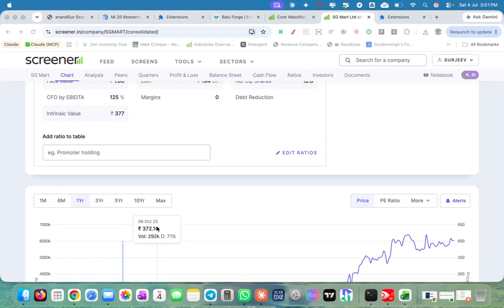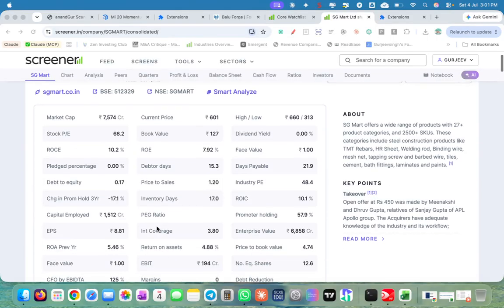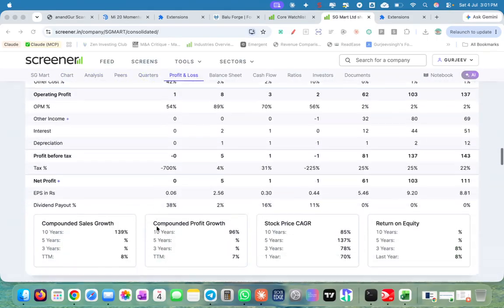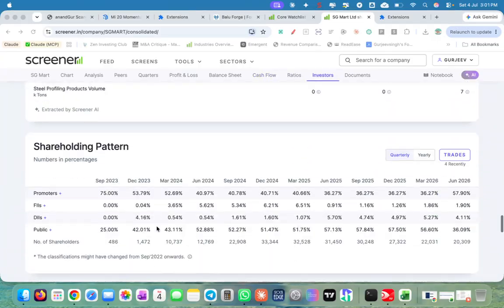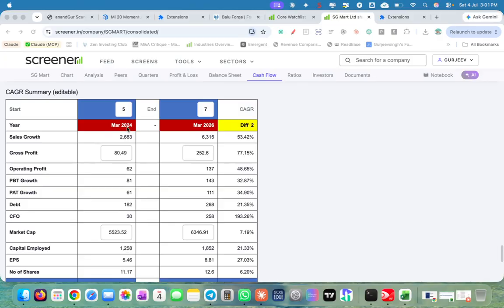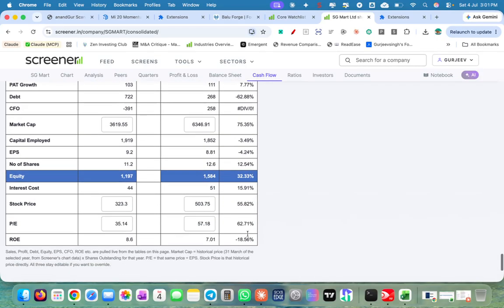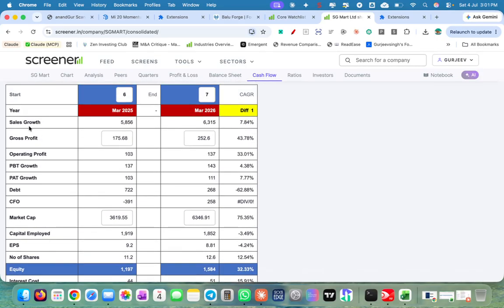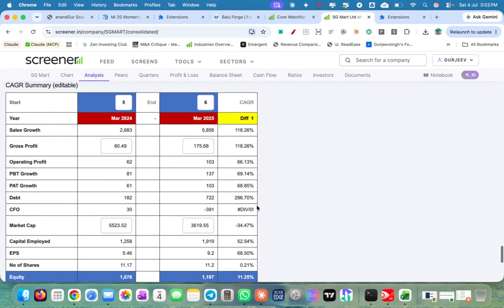Screener.in Features Guide | Stock Screening for Indian Investors | GSA anandGur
A quick walkthrough of the key tools available on Screener.in for analysing NSE stocks — part of the GSA (anandGur) learning series.

Screener.in is one of the most powerful free tools for Indian stock market research. In this clip I walk through the features I use most for fundamental and technical stock analysis.

What you'll see:
→ Navigating Screener.in's key screens and data views
→ How to use filters and custom screens to finscreener.in tutorial,stock screener india,NSE stock analysis,screener tools,fundamental analysis india,stock research tools india,GSA anandGur,stock market india
d stocks
→ Reading financial data: P&L, balance sheet, cash flow
→ Useful shortcuts for faster research

📌 Join the next GSA batch: [your batch link here]